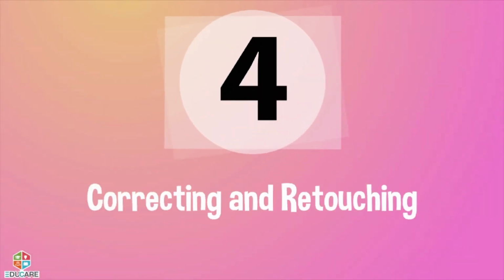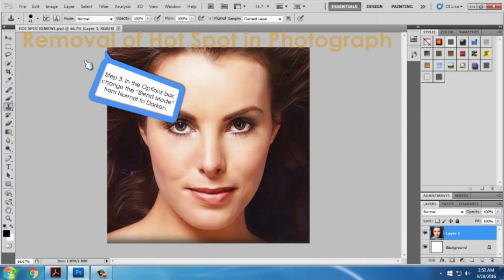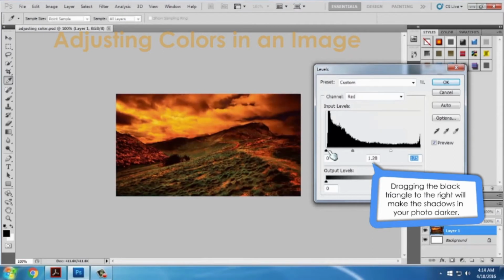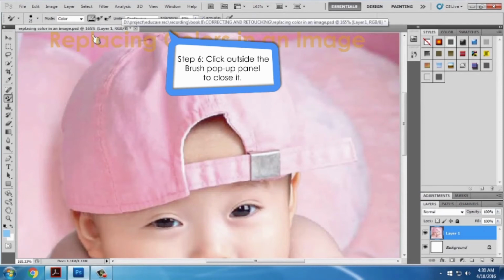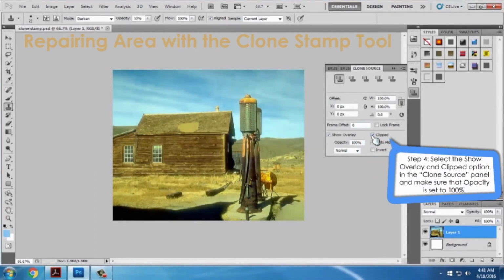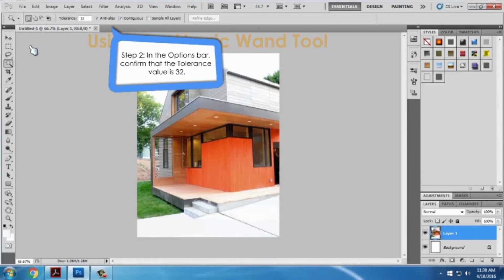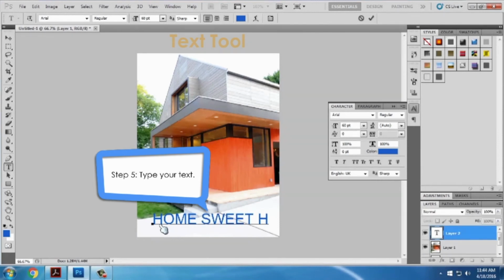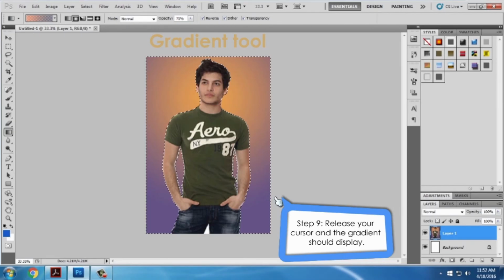Correcting and Retouching | Chapter 4 | Tech Knowledge - 8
Tech Knowledge - Most Comprehensive Computer Series of eight books. Books 1 to 4 are introductory. They introduce students to basic features of Windows 7 and MS Office 2010, basic parts of a computer, how to use Tux Paint, WordPad, MS Paint. Students will be introduced to the concepts of programming using Scratch.